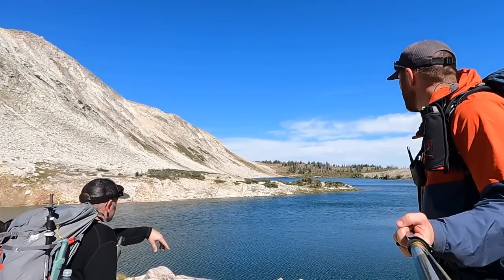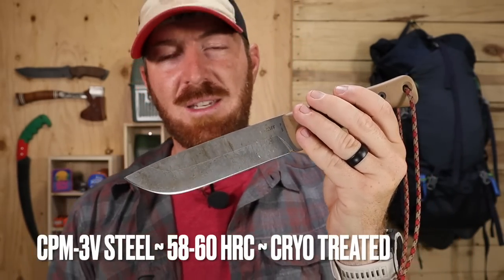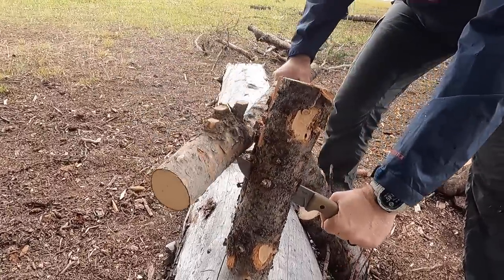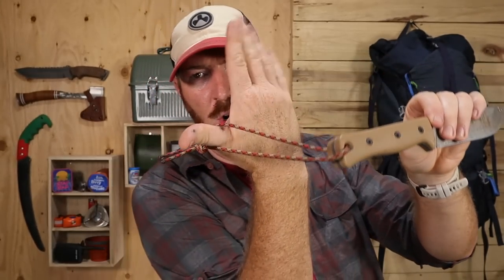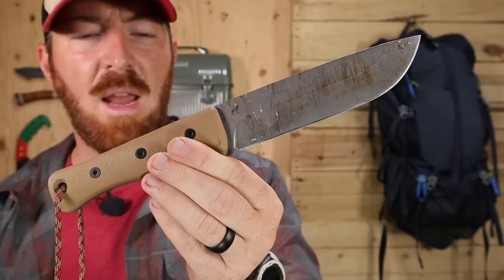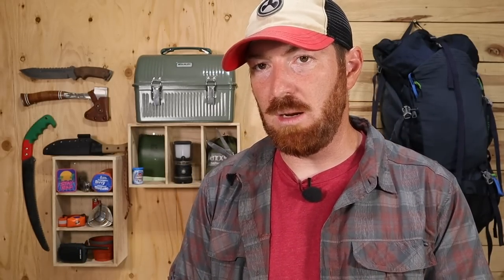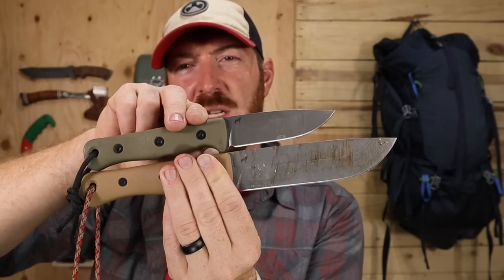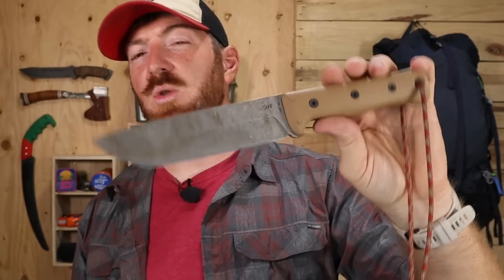Is It Worth The Quest? Reiff Knives F6 LEUKU Survival Knife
Reiff Knives Links
REIFF KNIVES**